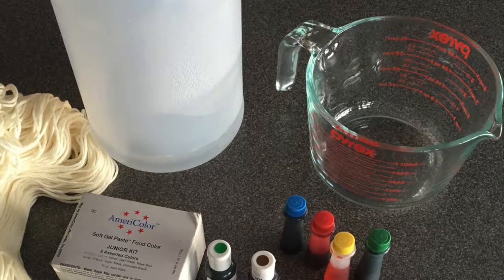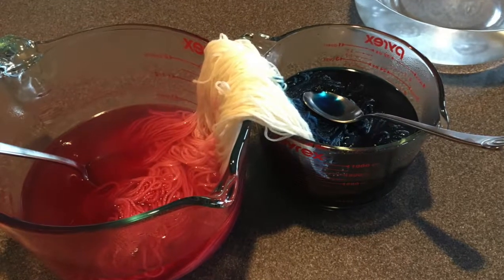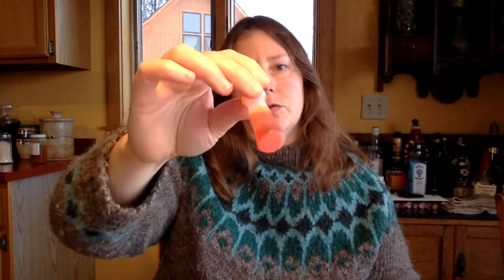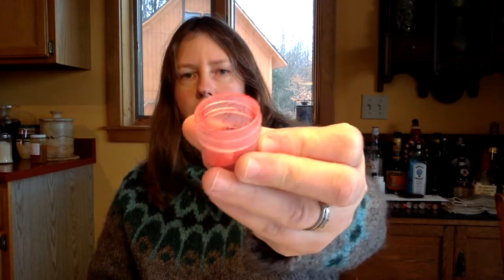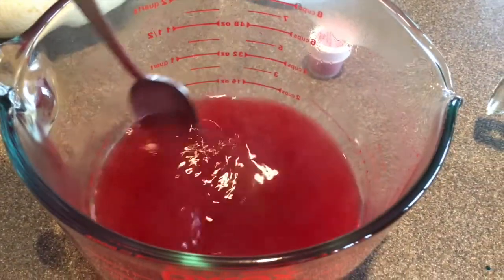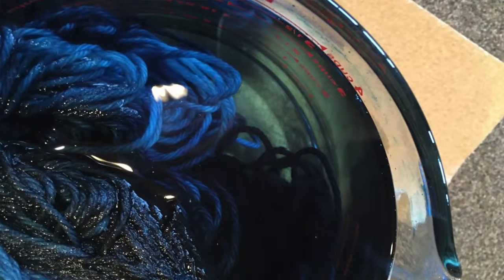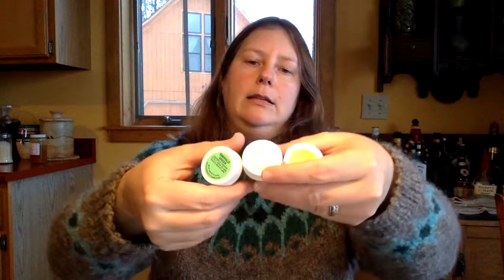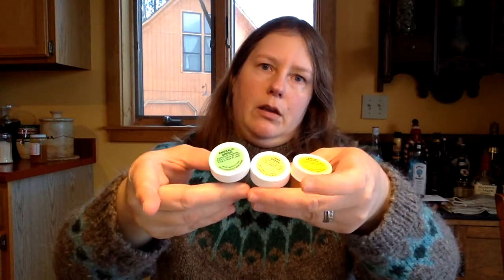How to Dye Yarn with Food Coloring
This week, Sarah shares her tips for dyeing yarn with food coloring. This simple and safe technique is a great way to start experimenting with hand-dyeing techniques, and you probably have most of what you need already.

This video also includes a discussion of dye techniques, including random variegation, dyeing gradients, and dyeing speckled yarn.